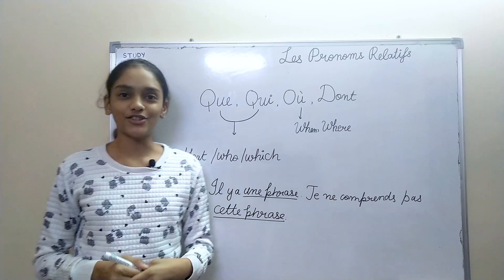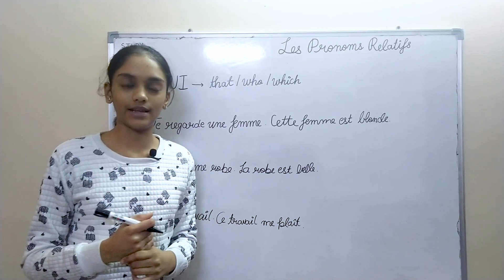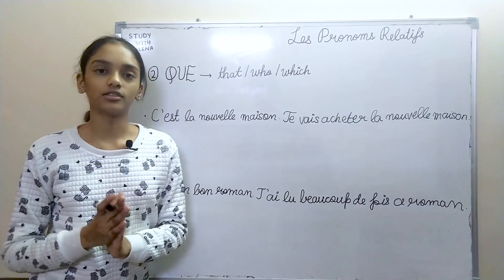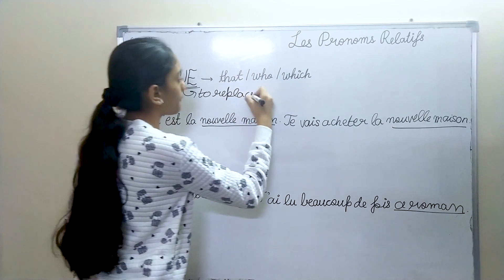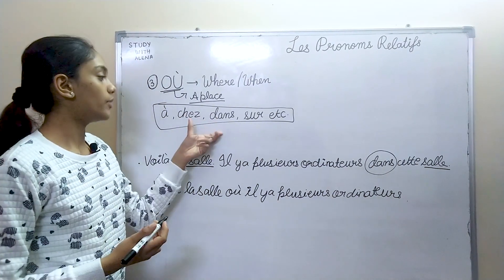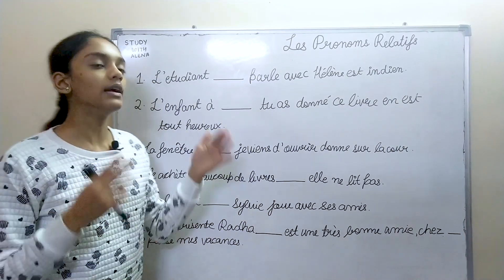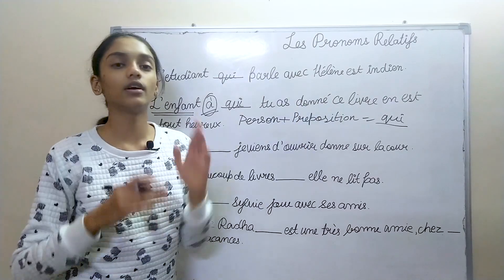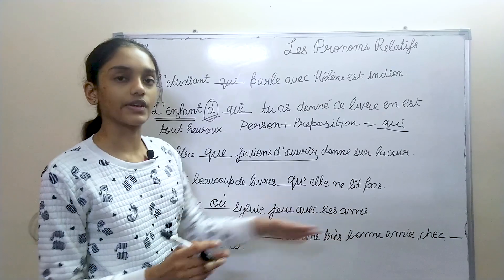Les Pronoms Relatifs (Qui, Que, Ou)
Learn about pronoms relatifs in french with Alena